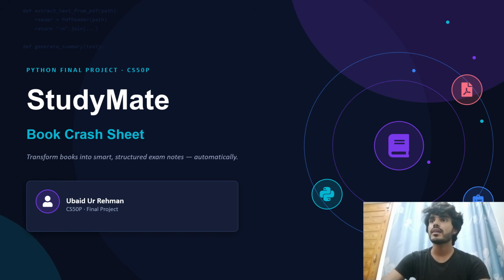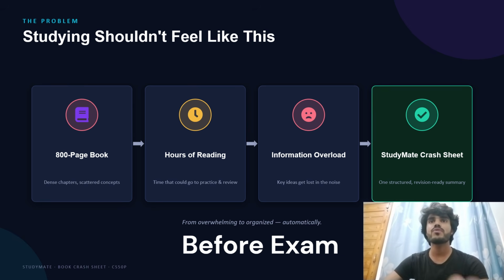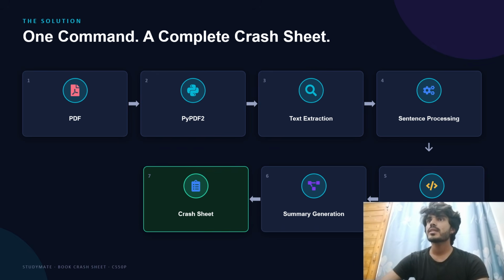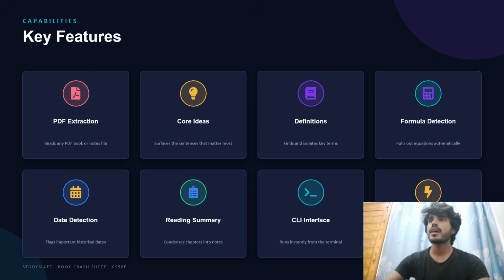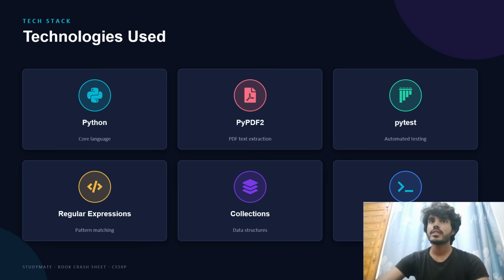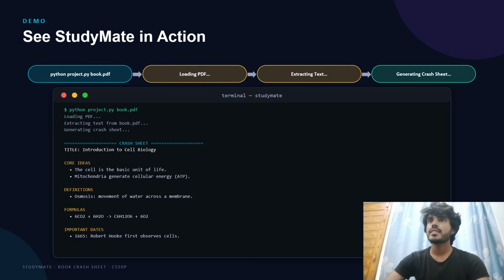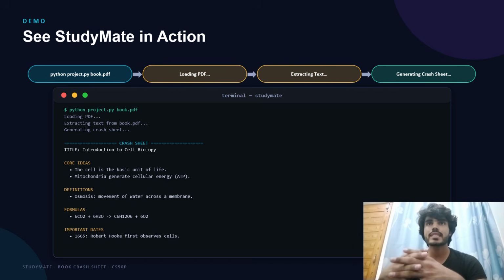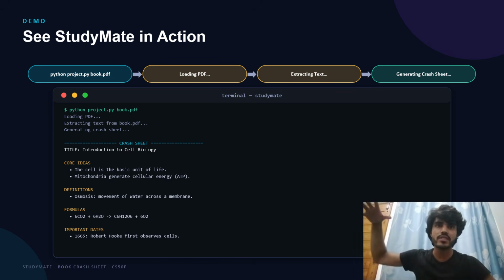StudyMate: Book Crash Sheet | Python PDF Summarizer | Harvard CS50P Final Project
Welcome to my CS50P Final Project presentation!

📚 StudyMate: Book Crash Sheet is a Python command-line application that helps students convert long books and study PDFs into clean, structured crash sheets for quick exam revision.

With a single command, the program:

 Extracts text from PDF files
 Identifies core ideas
 Detects important definitions
 Extracts formulas and equations
 Finds important dates
 Generates a well-organized study summary

This project was built using Python, PyPDF2, Regular Expressions, and pytest. Instead of relying on AI or machine learning, StudyMate uses a lightweight rule-based approach, making it simple, fast, and easy to understand.

🔧 Technologies Used
Python
PyPDF2
pytest
Regular Expressions (Regex)
Collections Module

📌 Features

✔ PDF Text Extraction
✔ Core Idea Detection
✔ Definition Extraction
✔ Formula Detection
✔ Important Date Detection
✔ Command-Line Interface (CLI)
✔ Automated Testing